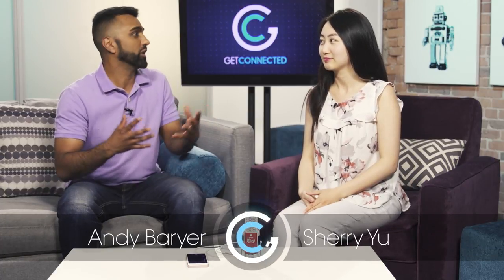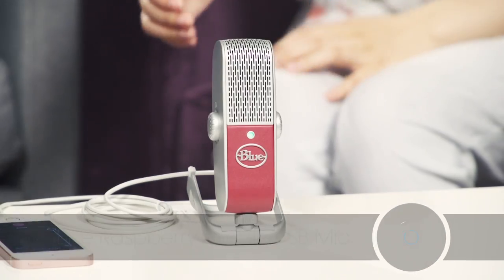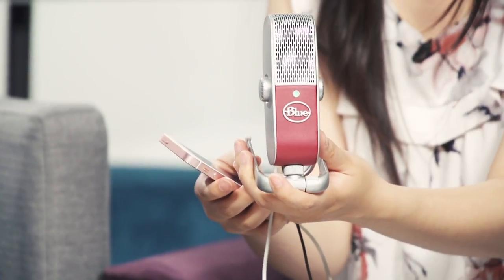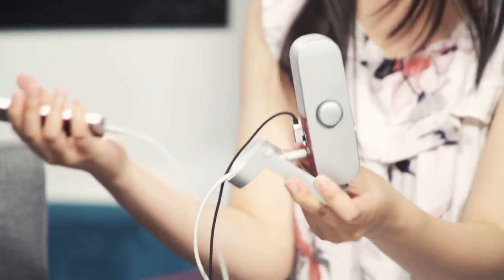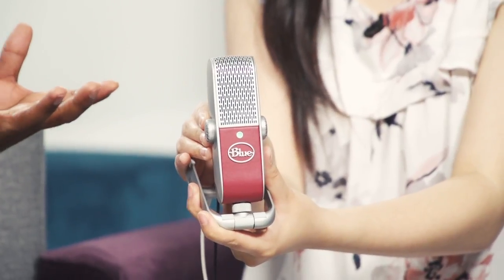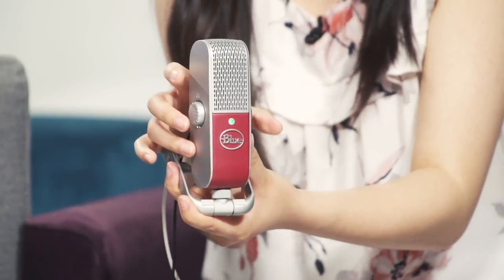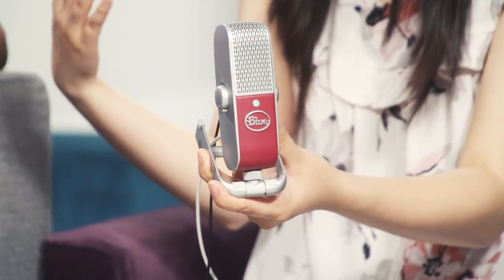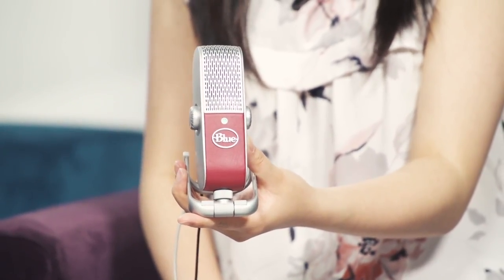Blue Microphones Raspberry Mobile USB Microphone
Blue Microphones Raspberry is the ultimate mobile USB microphone for voice and instruments. If you are looking for a simple yet effective setup for podcasting or music recording, Raspberry is a good option.